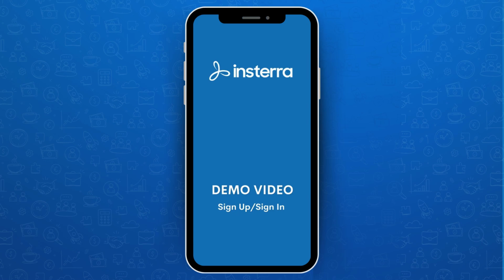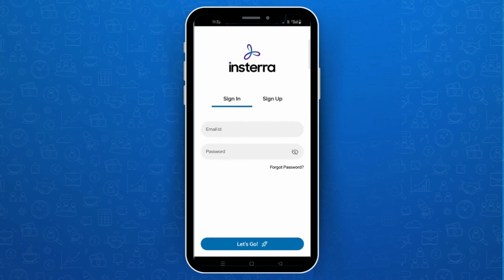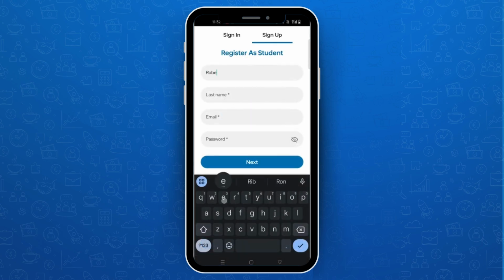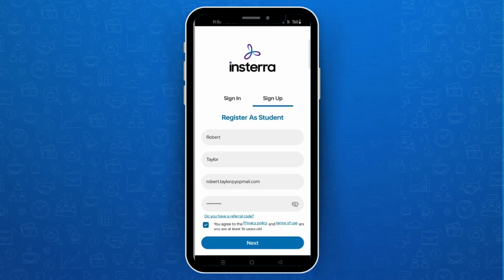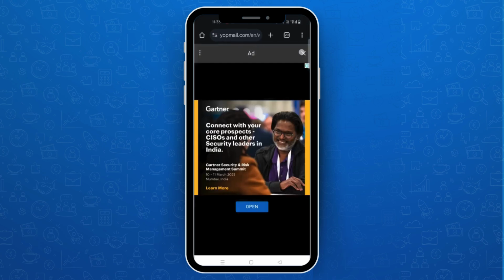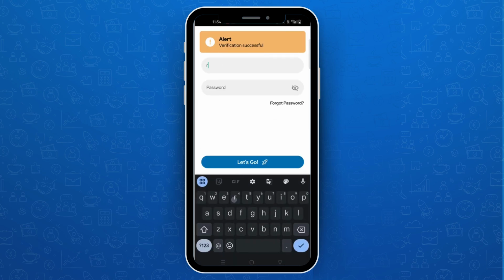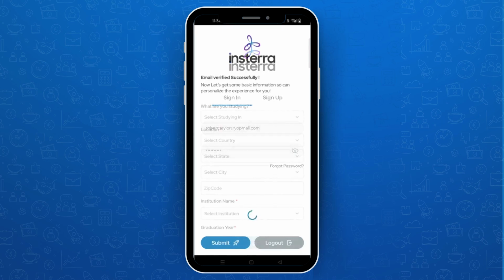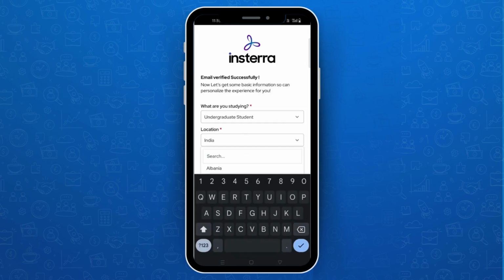How to Sign Up as a Student on Insterra?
Ready to kickstart your career?

This quick tutorial walks you through the Insterra student sign-up process, helping you unlock internships, job opportunities, and industry-relevant projects in just a few simple steps!